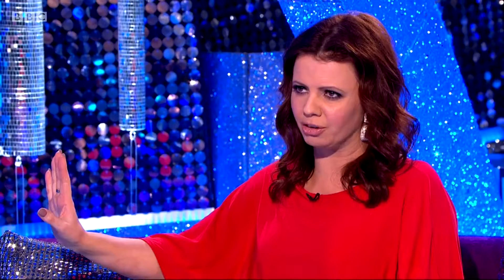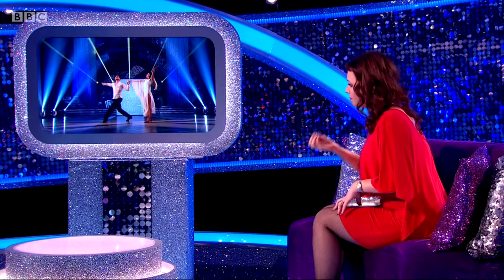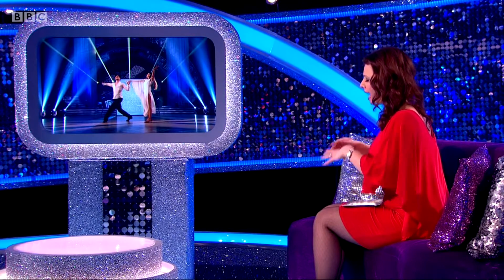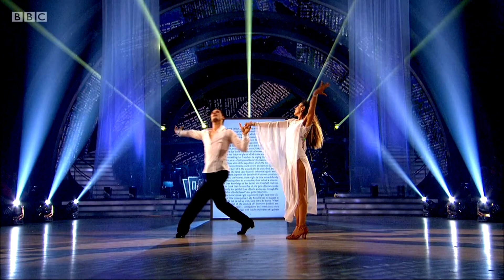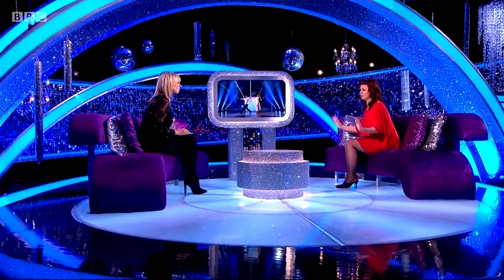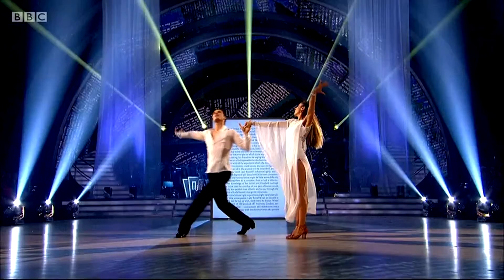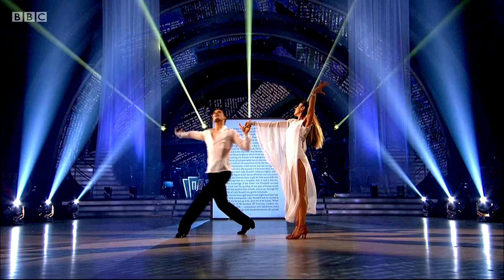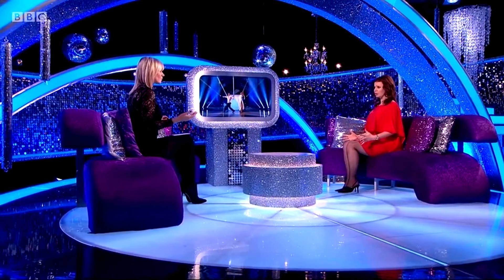151201 about Gleb Anita's Rumba